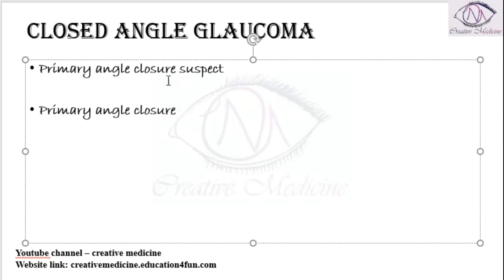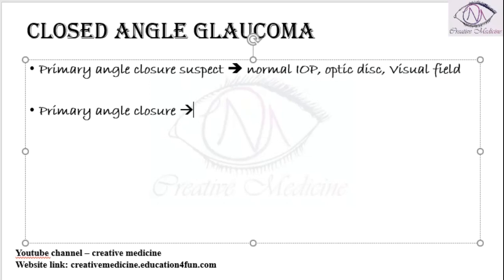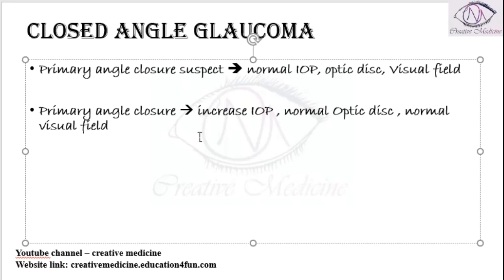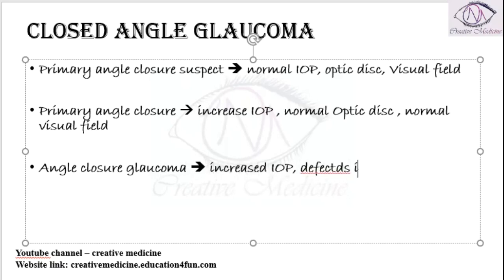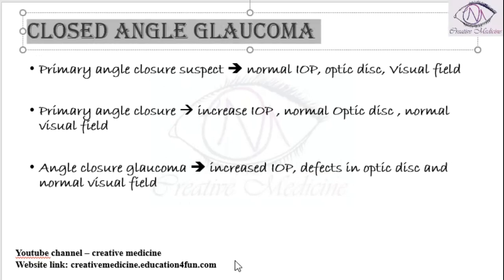Lec 2 Closed angle glaucoma Types mp4 || OPHTHALMOLOGY